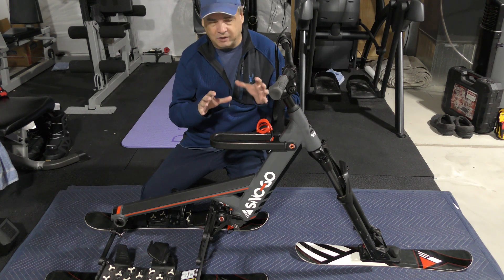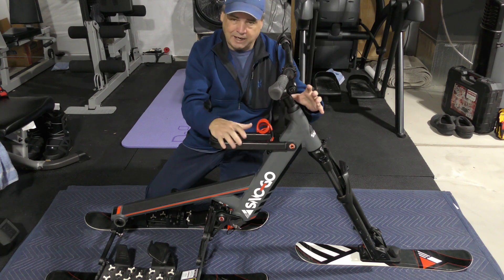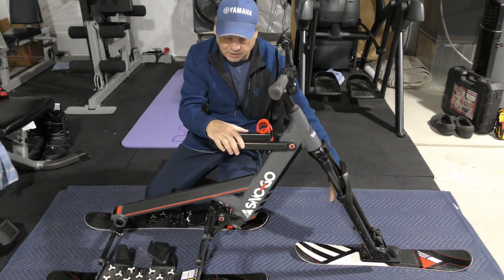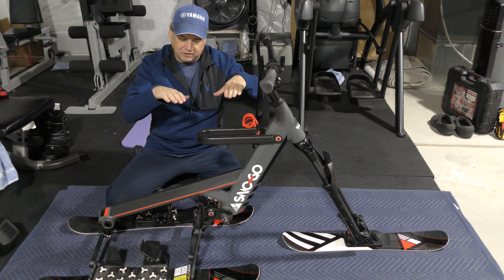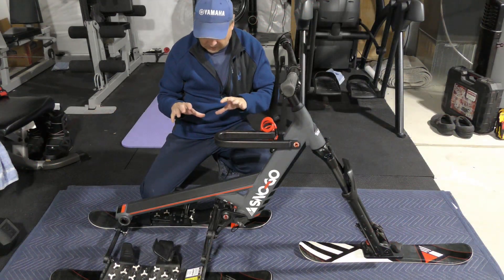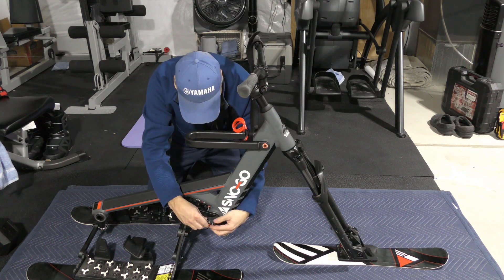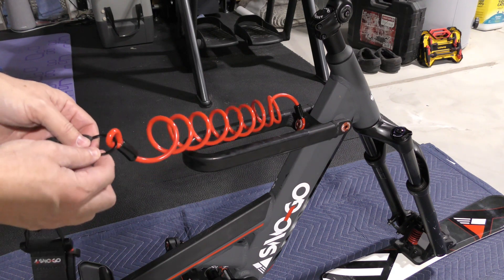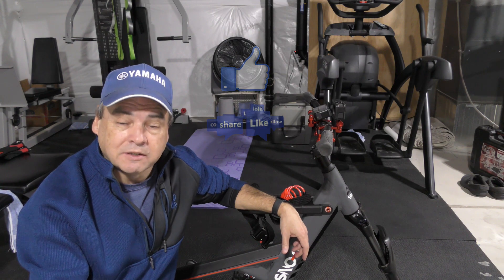What is a Sno Go Ski Bike? It's a fresh take on the ski bike design!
Since moving to Colorado, I have been getting back into skiing and wanted to find something that that was easy, low impact and fun that would get my wife on the mountain with me. Stumbled across the Sno-Go ski bike and it looks like it will get the job done.  Here's a detailed look at the Sno Go and what makes it unique.